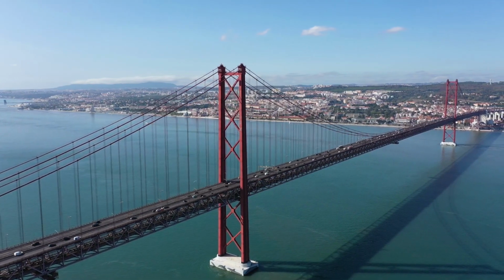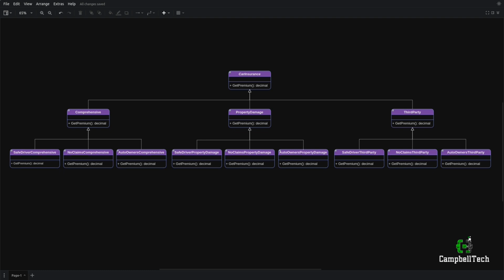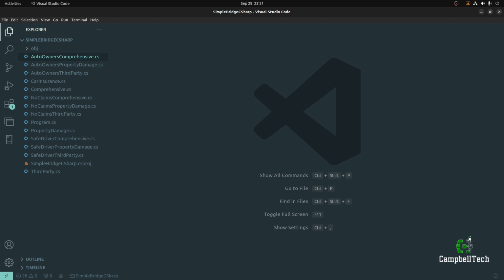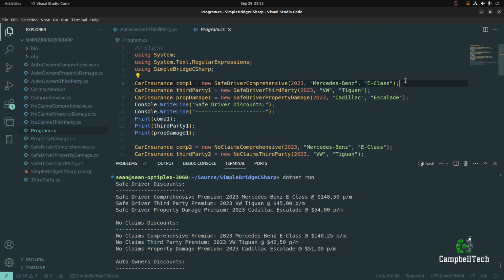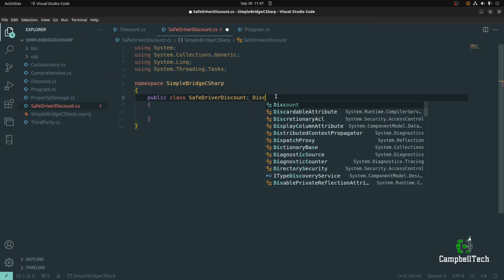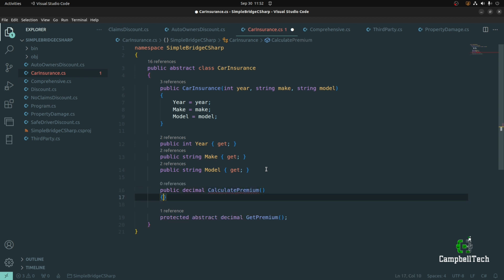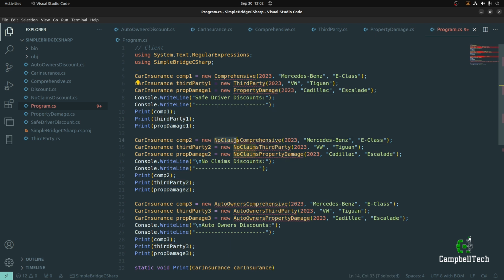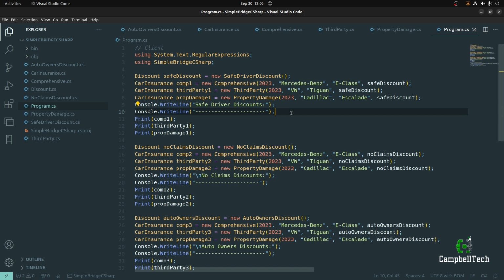C# Bridge Pattern Implementation: A Developer's Guide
In this comprehensive C# tutorial, we'll dive deep into the Bridge Pattern, a powerful design pattern used in software development to decouple abstraction from implementation. Whether you're a beginner or an experienced developer, this step-by-step guide will walk you through the process of implementing the Bridge Pattern in C#.

🔵 What you'll learn:
- Understanding the Bridge Pattern and its benefits
- Creating an abstraction and implementing concrete classes
- Building a bridge between abstraction and implementation

🚀 By the end of this tutorial, you'll have a solid grasp of how to apply the Bridge Pattern in your C# projects, improving code flexibility and maintainability.